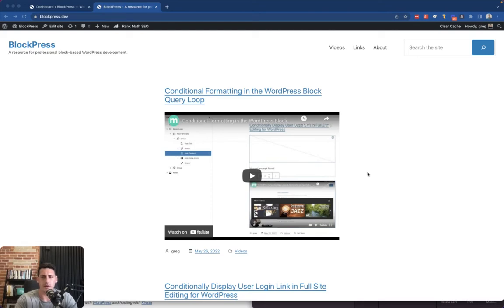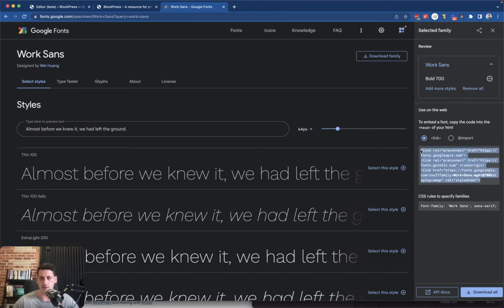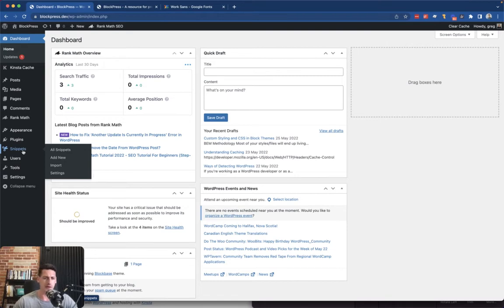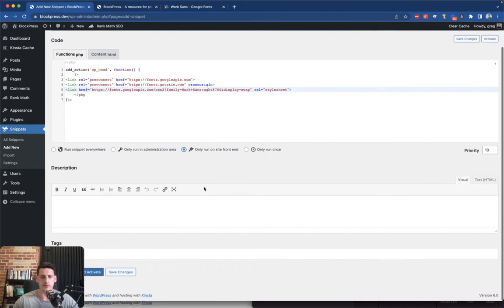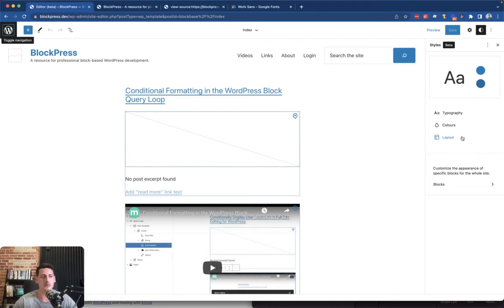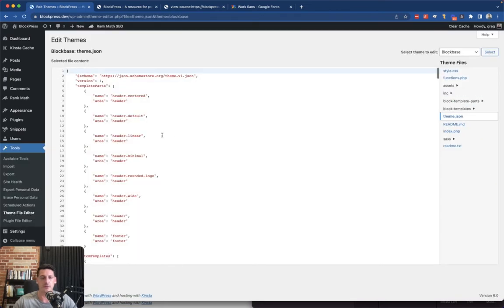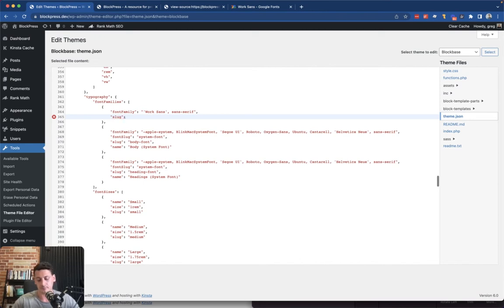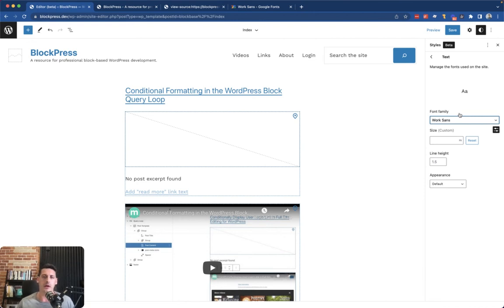Adding Google Fonts to WordPress Block Themes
Fonts in block themes are controlled through their theme.json. Here I walk you through loading your Google Fonts in your HTML head and then adding it to the options in the global styles of your full site block editor.